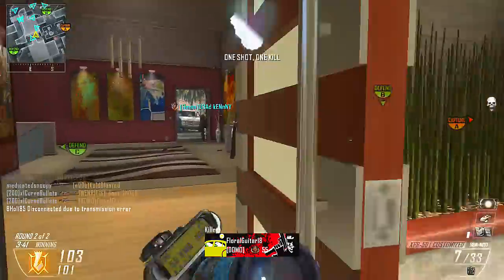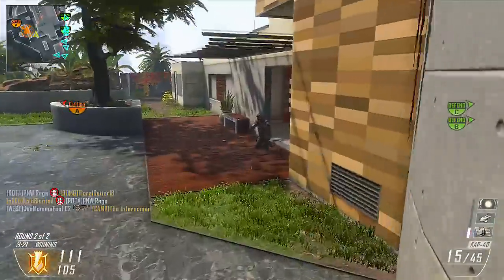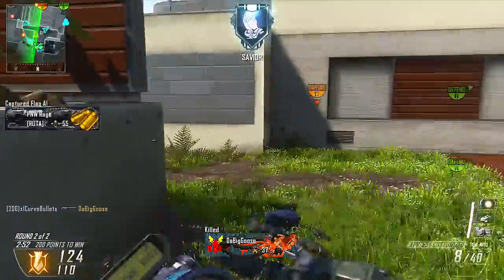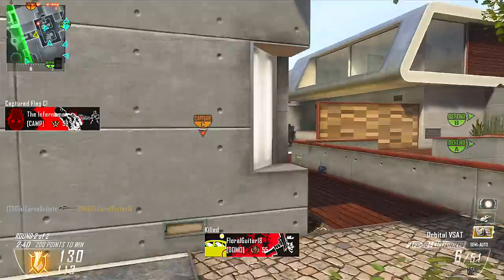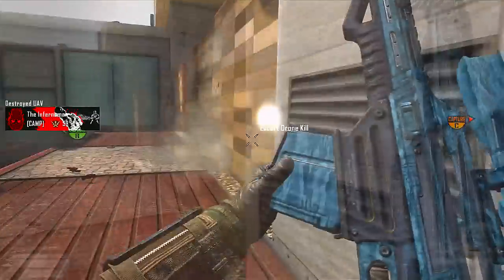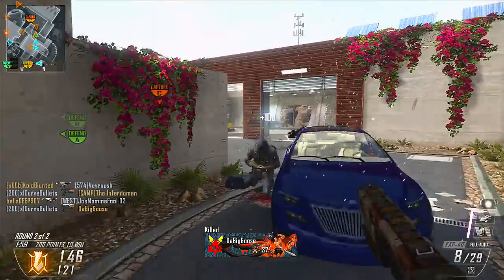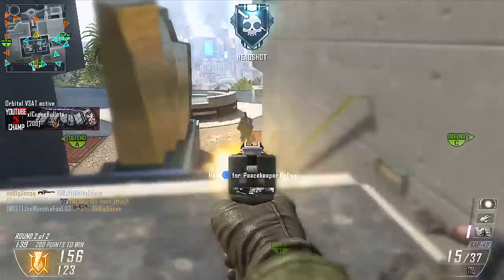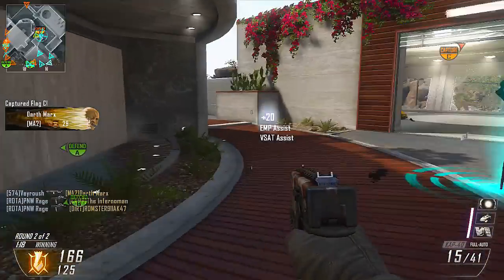Blackops 2: 4 Orbital Vsats, Escort Drones, & EMPs In 3Mins w/ XPR-50